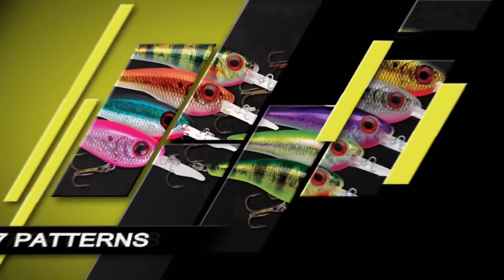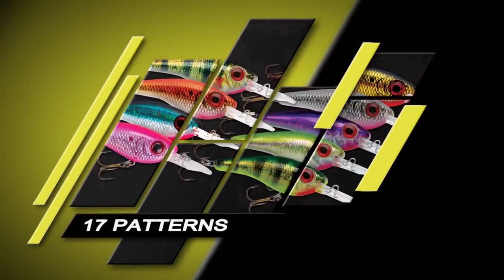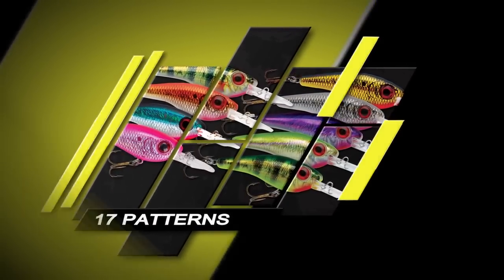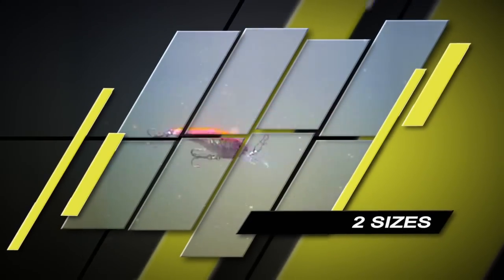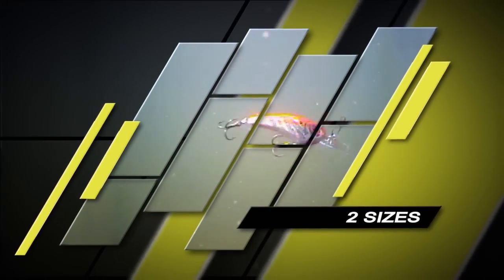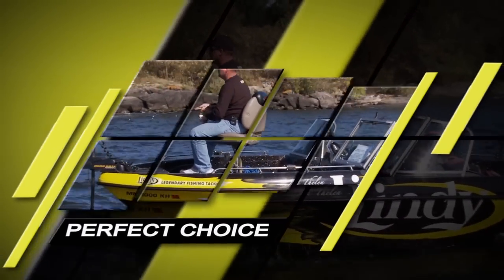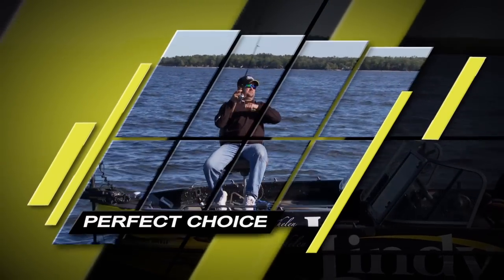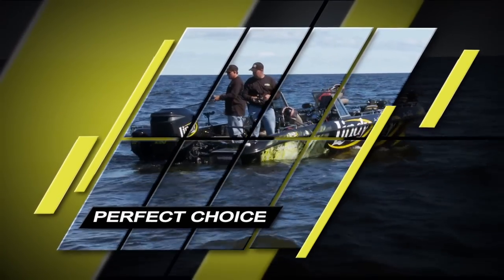2012 Shadling V2